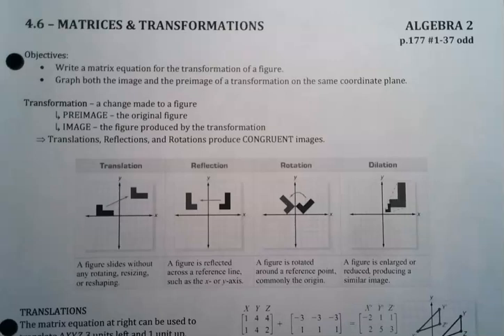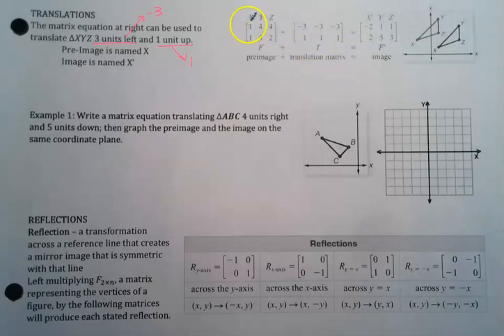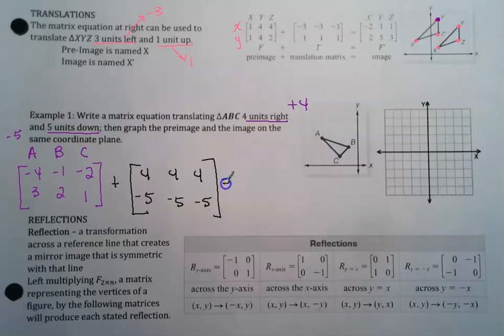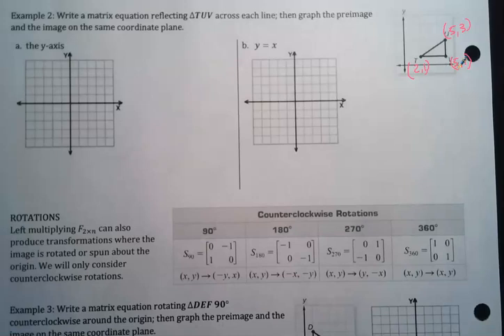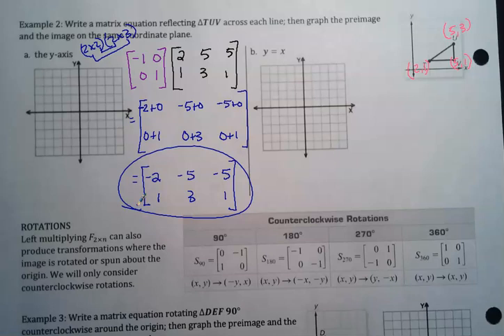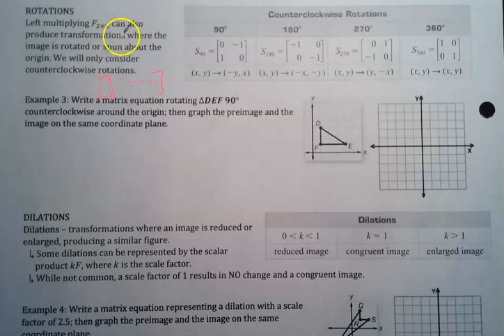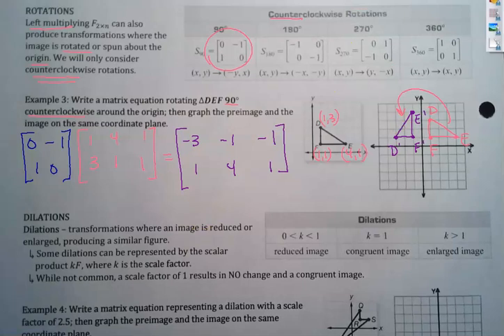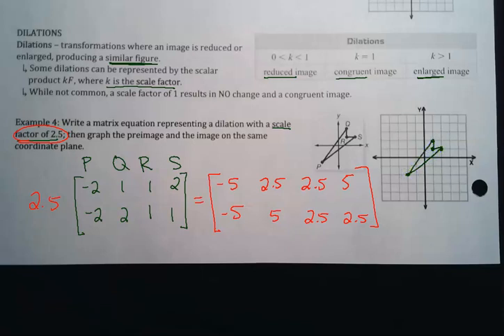A2 4.6 Matrices & Transformations